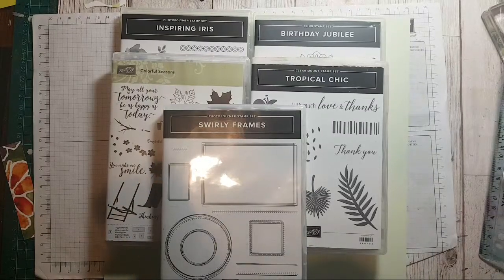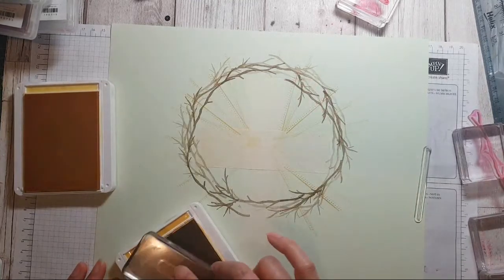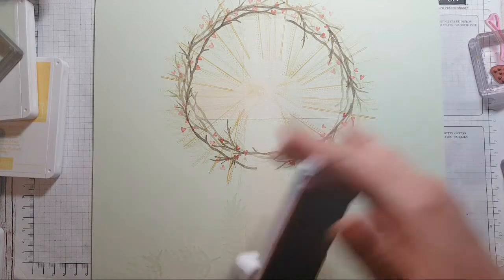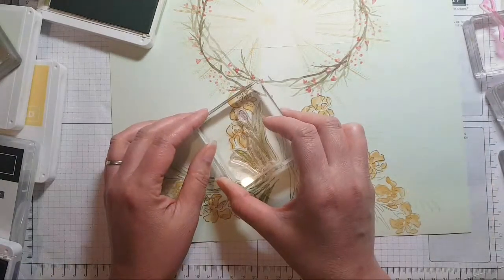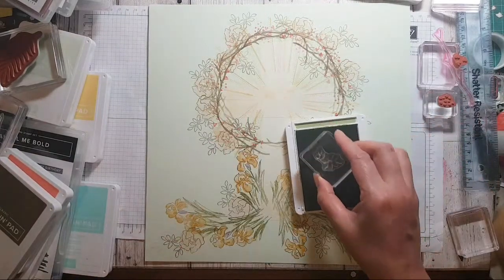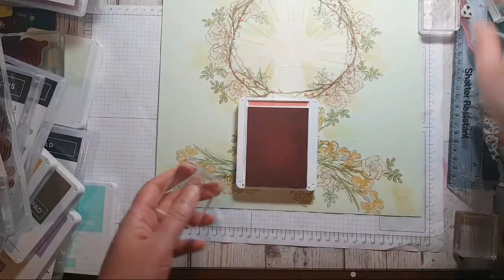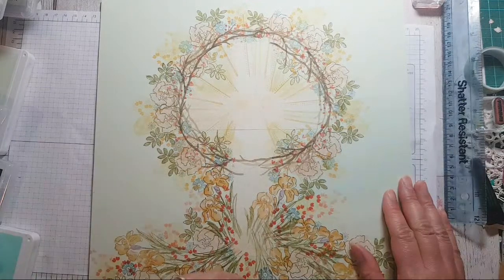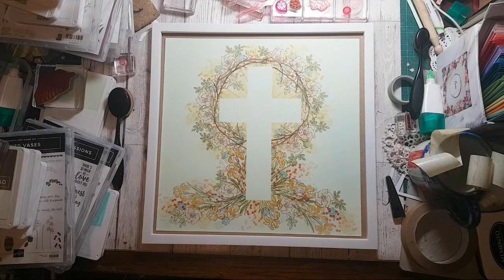Easter CROSS Wreath with INSPIRING IRIS 12x12 Floral Stamps HOME DECOR ART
STAMPS
Inspiring Iris, Colorful Seasons, Varied Vasea, Tropical Chic,  Timeless Tulips, Beautiful Bouquet, Swirly Frames.
INK COLOURS
Daffodil Delight, Crushed Curry, Petal Pink,  Calypso Coral, Soft Sea Foam, Pear Pizzazz,  Seaside Spray, Soft Suede, Poppy Parade, Highland Heather.
The 12x12 card is in Soft Sea Foam.

S I G N U P J O I N For free products and discounts on further purchases